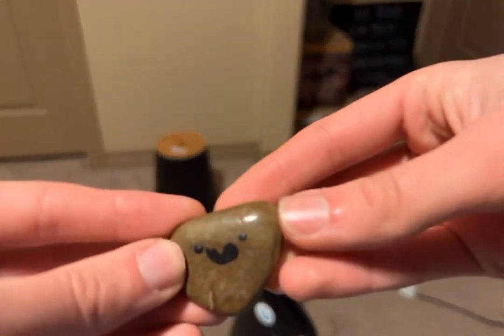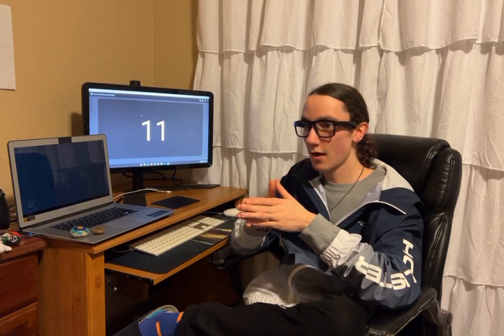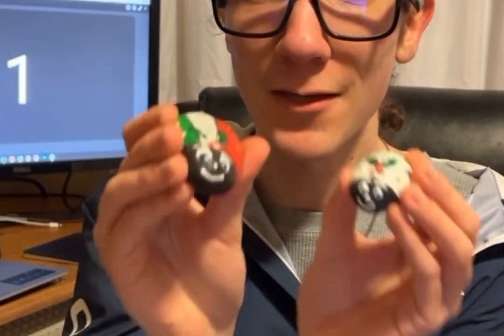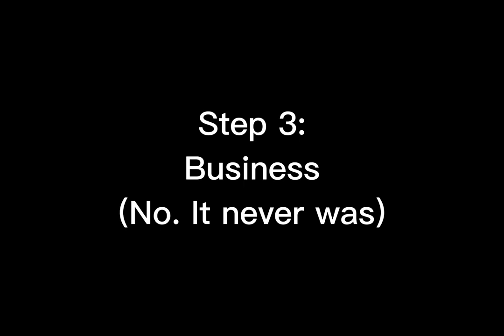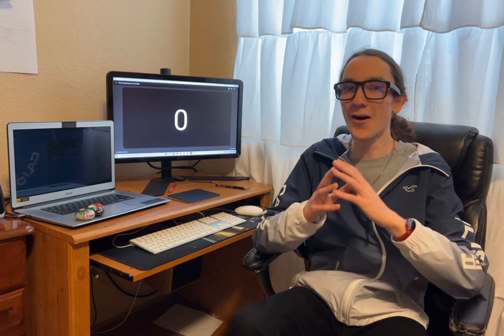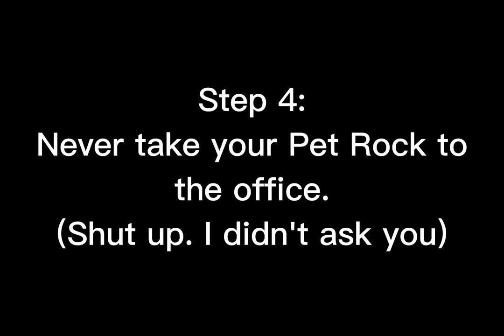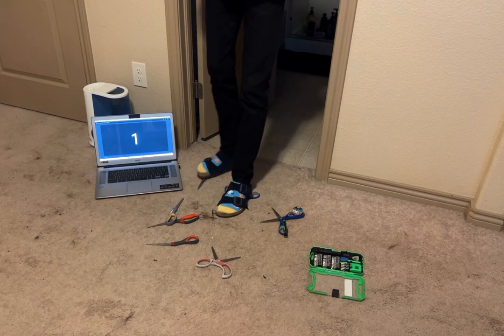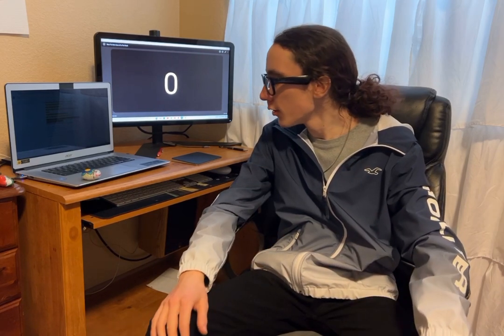How To Take Care Of a Pet Rock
Hello fellow everybody. Today, in this video instruction guide, I will teach you how to properly take care of a rock.